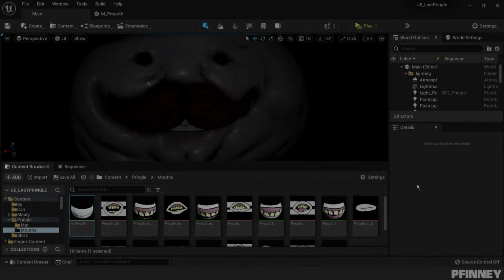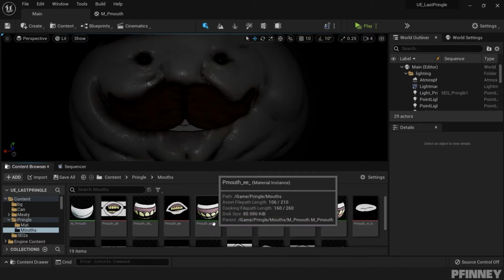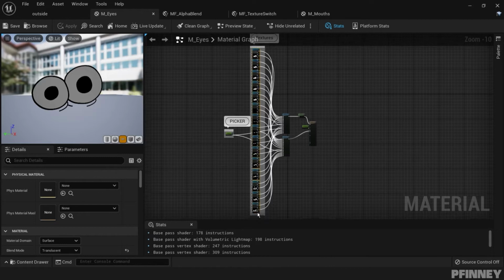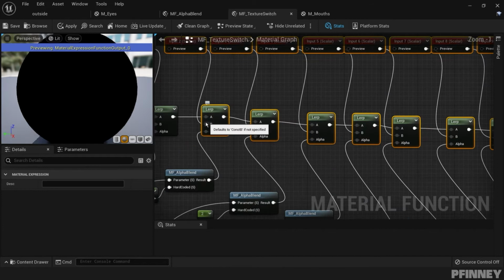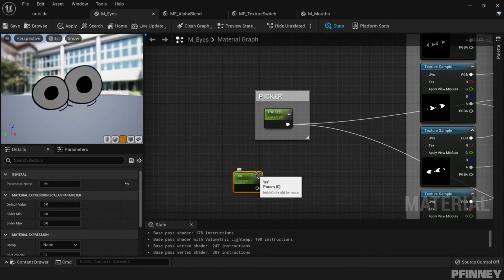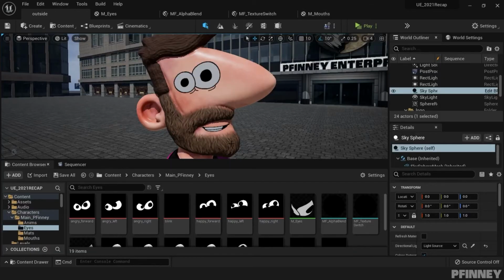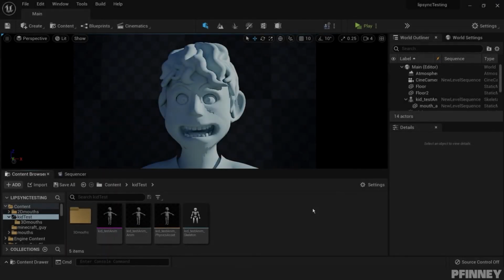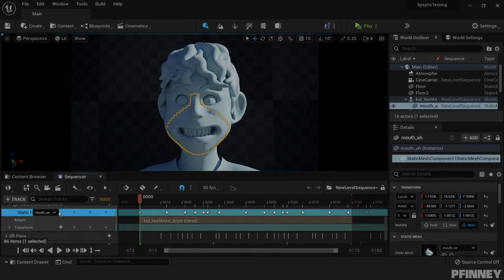Mouth-Swap Lip Syncing in Unreal Engine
Here's my attempt at an in-depth video explaining a few methods I've done to achieve simple lip-sync solutions in Unreal Engine's sequencer. Method 2 has by far been the fastest lip-sync I've done so far.
Chapters:
Intro: (0:00)
Method 1: (0:19)
Method 2: (2:30)
Method 3: (8:21)
Outro: (9:59)